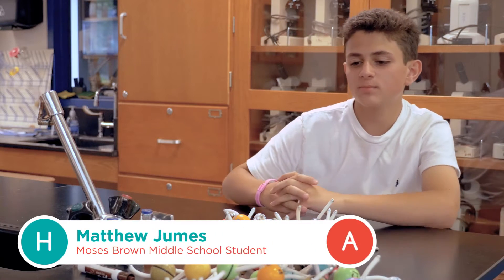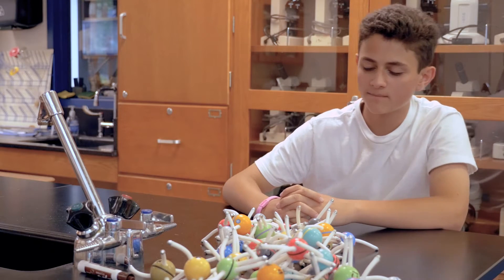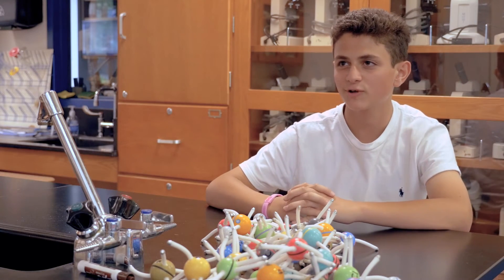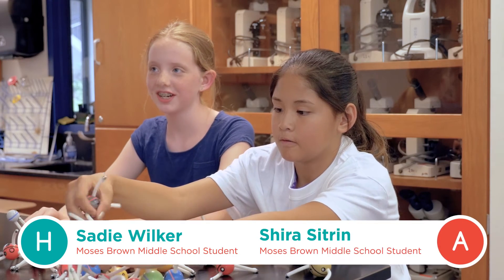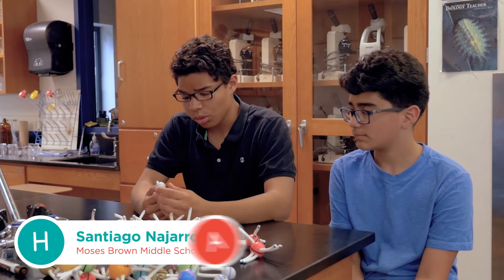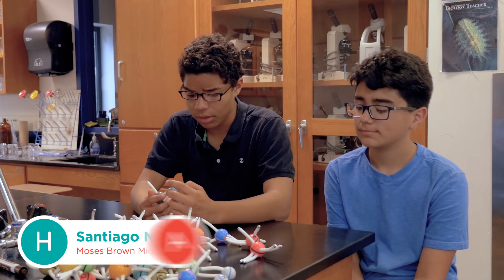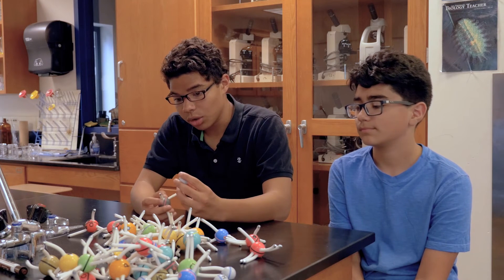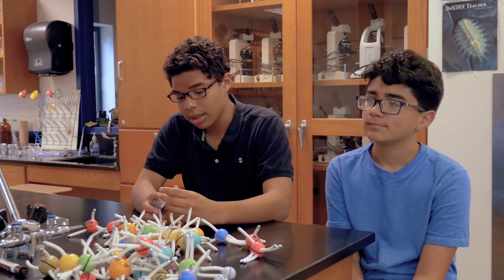Students React to Happy Atoms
Chemistry is the science of materials, their properties, and how they react with each other. All materials are made of atoms. Why do some atoms combine with each other while other atoms do not? Because atoms just want to be happy!

Of course, atoms don’t really have feelings. But they do have observable behaviors. And atoms tend to be more stable, or “happy,” when they have certain numbers of electrons whizzing around their cores. Where do they find extra electrons if they need more to be happy? From other atoms that have too many electrons, of course! When atoms share or exchange electrons to be happy, they stick together. Happy atoms form molecules!

With this revolutionary approach to teaching chemistry, you can make your own happy atoms! This physical and digital system lets you discover the world of molecules in an intuitive, hands-on way. Using a set of 50 atom models representing 16 different elements, you can assemble your own molecular models. The atoms connect easily with magnets: metal tips on the ends of rubbery arms, which represent free electrons, snap onto magnetic bonding sites on the atom spheres, which represent empty spots for electrons in the atom’s outermost electron shell. With the Happy Atoms Complete Set, you can snap together thousands of different molecules. Because the atoms already have the correct number of free electrons and empty bonding sites, it is difficult to build a molecule that doesn't actually exist. Happy Atoms function like the building blocks of the universe!

The digital component takes this molecular modeling system to the next level. Using the Happy Atoms app and the camera on your tablet or smartphone, you can scan molecules you build. The app then uses state-of-the-art image recognition technology to identify the molecules. After a molecule is discovered, the app presents information about it, including its composition, usage, properties, hazards, formula, and structure. The app can recognize up to 10,000 molecules. It presents in-depth information about 150 molecules and general information about the rest. The app is a fun and interactive chemistry curriculum. It takes you on guided quests to discover new molecules and learn about them. You can track your progress with the app, collecting sets of molecules that you have built and explored.

Many people think of chemistry as complicated and hard to grasp. New technology now enables us to take this innovative approach to teaching chemistry, making it more tangible and instinctive than ever before. Requires a tablet or smartphone running iOS 8 (or later) or Android 4.4 (or later, with 1GB RAM, dual-core processor, and camera).